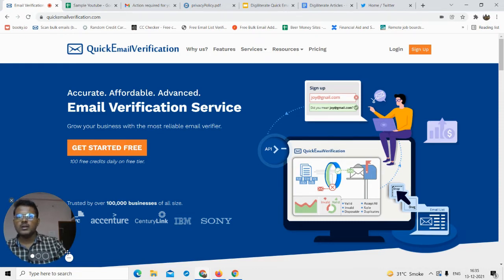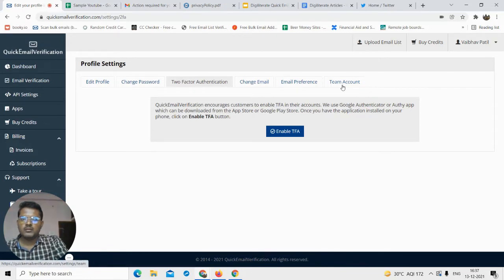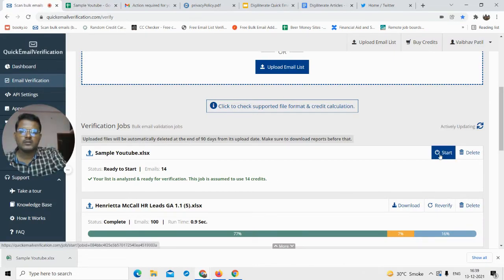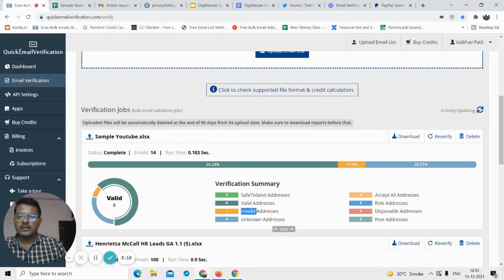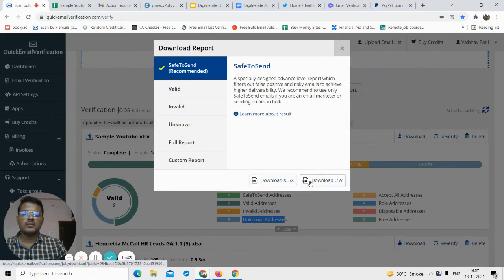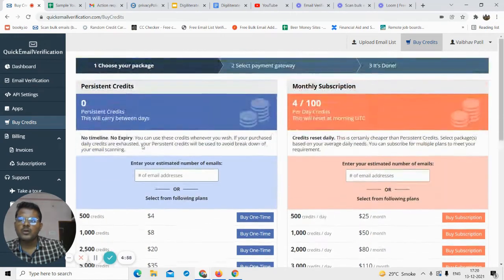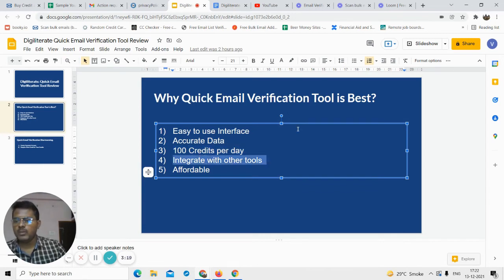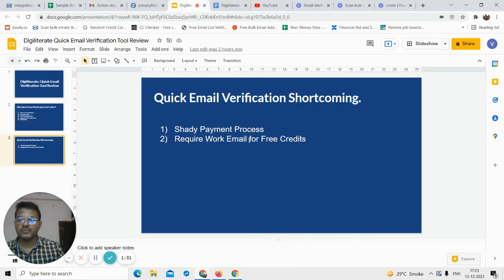Best Bulk Email Verification Tool of 2023 | Free Email Verification Tool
Hello Friends, In this video, I am sharing with you a Email verification tool that is highly reliable.

Email verification is very important part of Email marketing campaign.

With Quick Email Verification tool all of this problems can be easily solved.

quickemailverification.com help you clean your list at the post afforable price possible. They also provide you with 100 free credits per day that is not available in other application.

The user interface is very easy with great features.

Thanks.